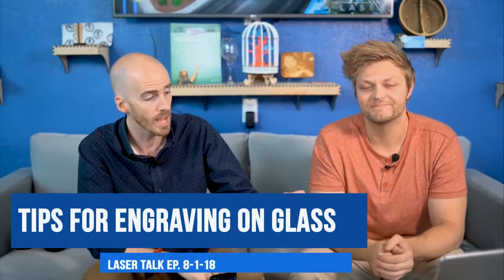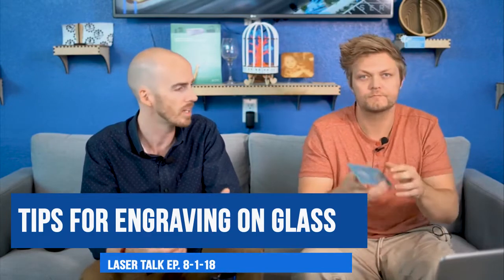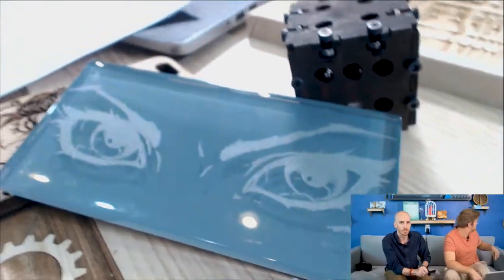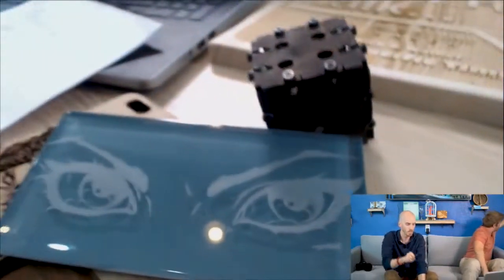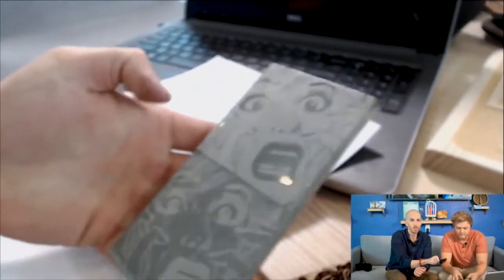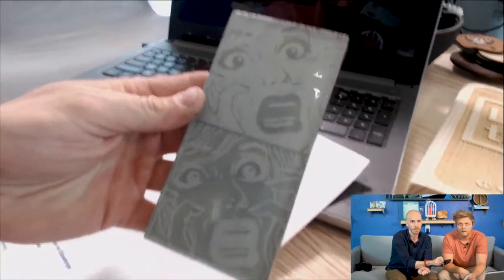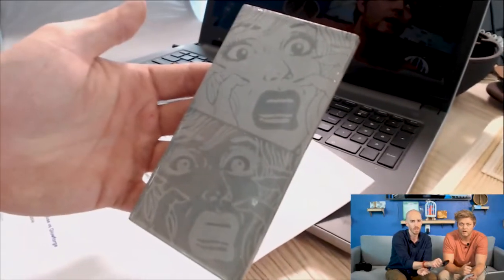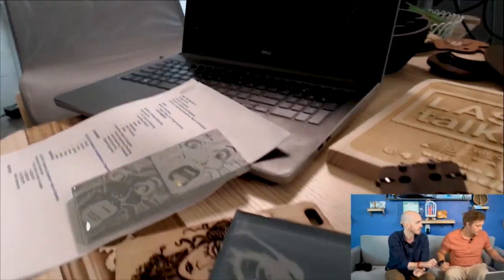Tips & Clips - Engraving Glass with a CO2 Laser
Our Laser Experts give you tips, tricks, and hacks when engraving glass with a CO2 laser cutter.